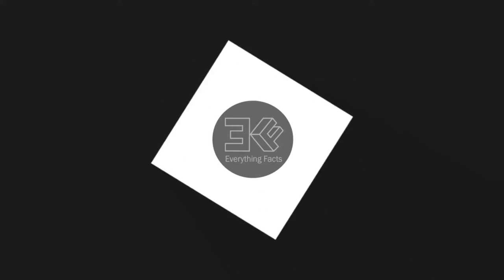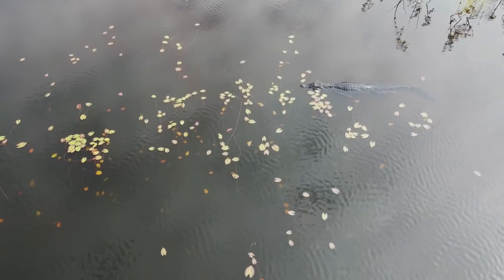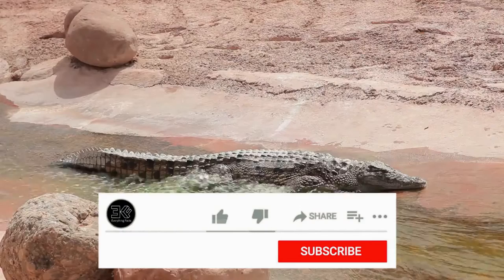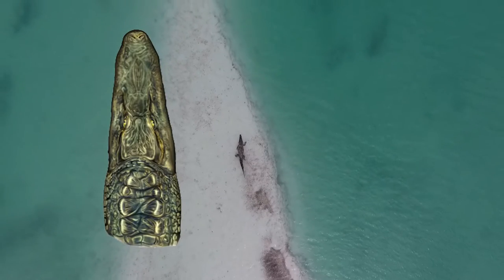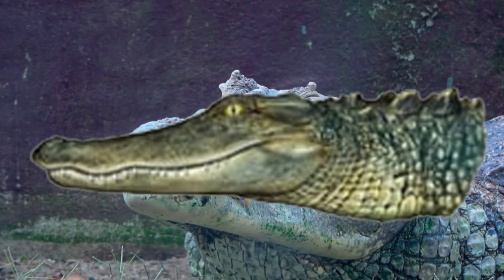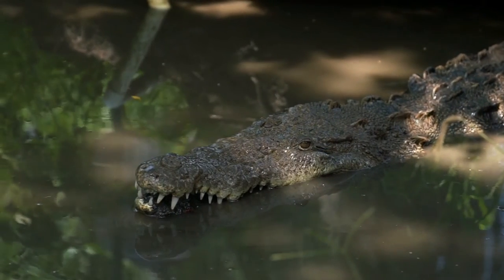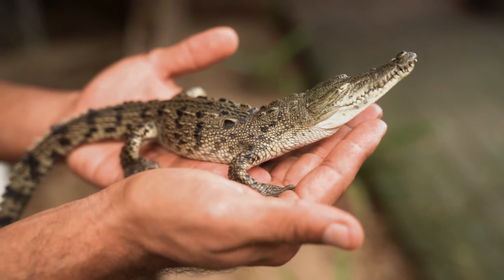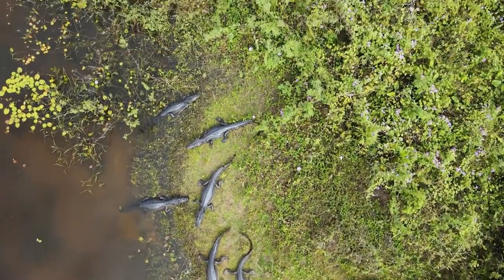What’s the Difference Between Alligators and Crocodiles?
Don’t know a gator from a crocodile? You’re probably not alone. Although these large reptiles belong to different families, they share a number of similarities, including long snouts, powerful tails, short legs, and bony-plated backs. But there are some easy ways to tell them apart. The first is the shape of the snout. In alligators, it’s broad and U-shaped, while in crocodiles it’s narrow and V-shaped. Next are the teeth. In the case of alligators, the lower teeth are typically not visible when the mouth is shut. In crocodiles, however, some teeth in the bottom jaw appear, most notably the large fourth tooth. Another difference is color. Gray or black? It’s probably a gator. Olive or tan? A crocodile. The two reptiles also differ in location. Crocodiles are usually found in saltwater habitats, while alligators prefer freshwater areas. And last—but definitely not least—is behavior. Crocodiles are typically more aggressive than gators.